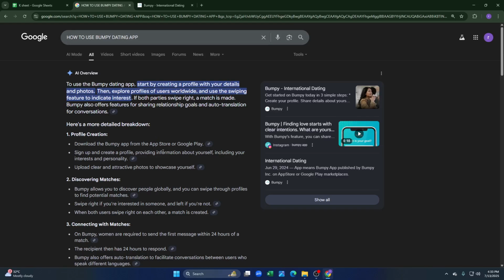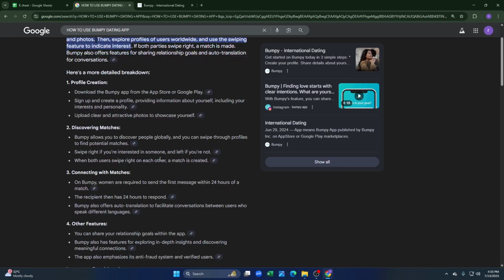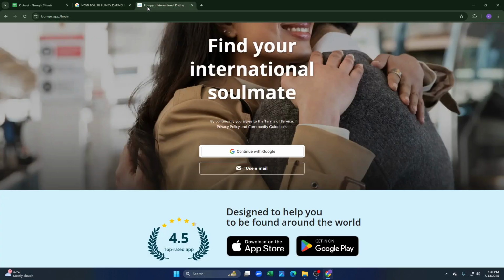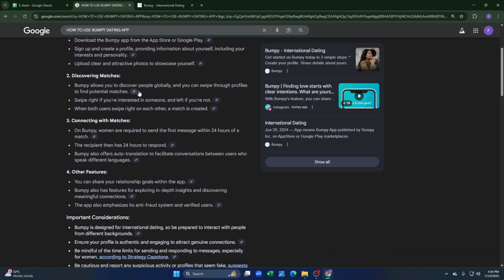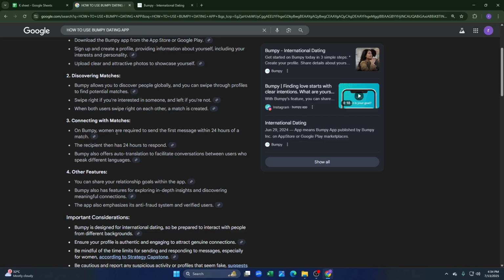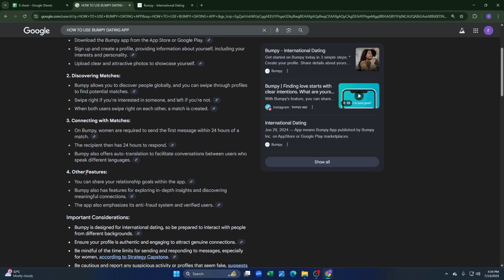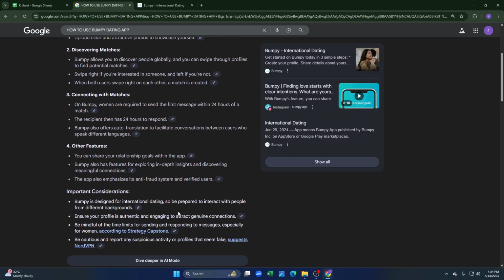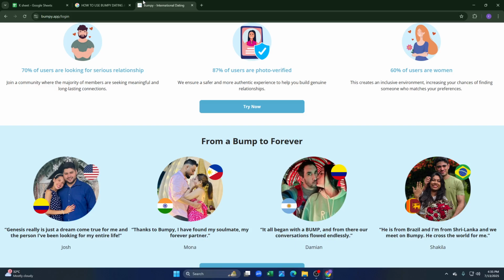HOW TO USE BUMPY DATING APP FULL BEGINNERS GUIDE 2025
In this video, how to use Bumpy dating app is explained step-by-step in this full beginners guide for 2025. We’ll walk you through setting up your profile, navigating the app features, matching with others, messaging tips, and staying safe while dating online. If you’re new to Bumpy or want to get the most out of it, this tutorial has got you covered.